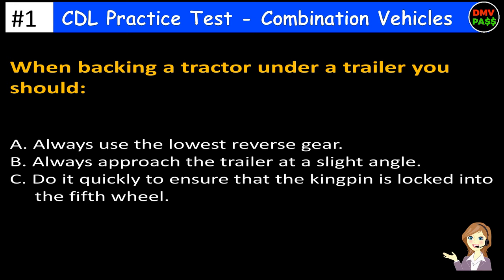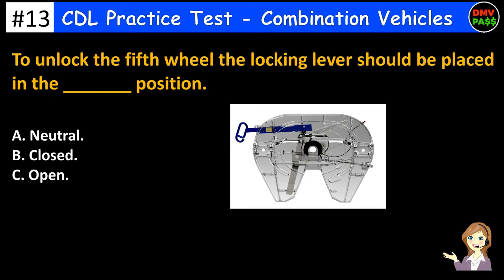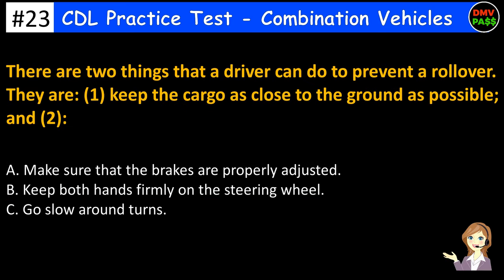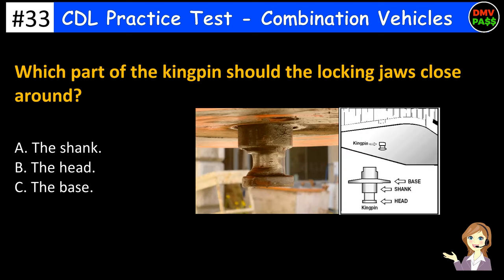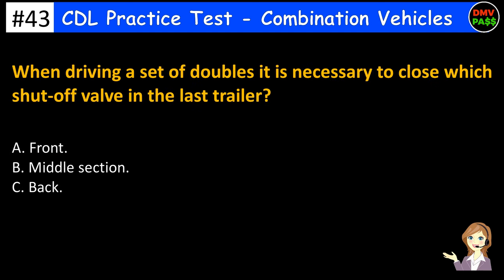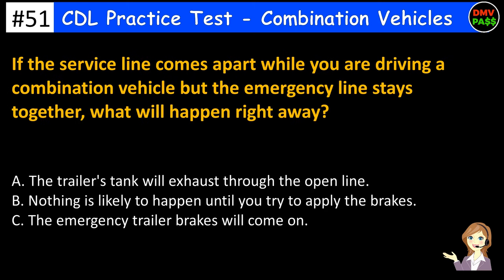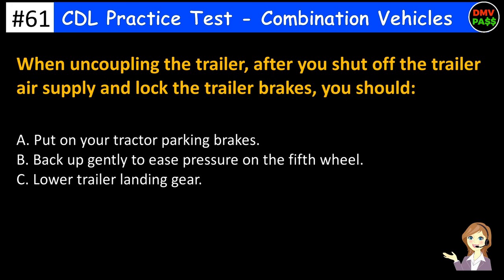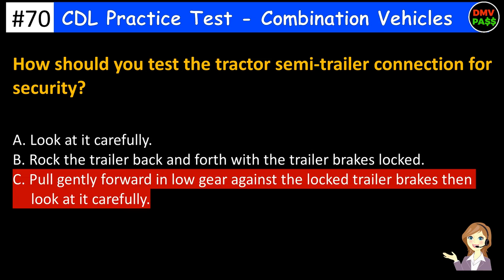CDL Prep Test/ Combination Vehicles Questions & Answers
Questions and answers to study for your CDL Combination Vehicle Test.